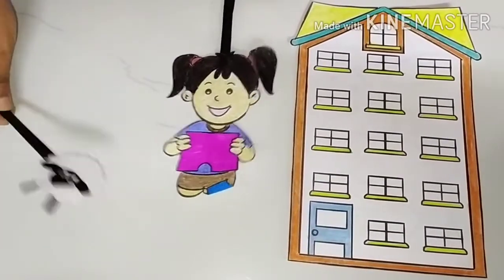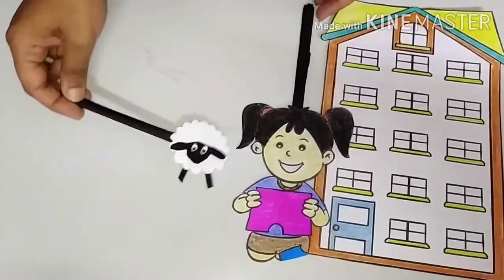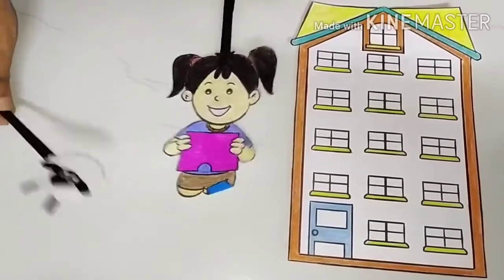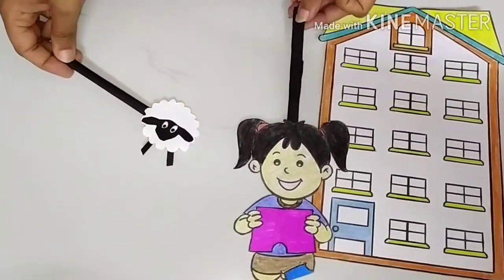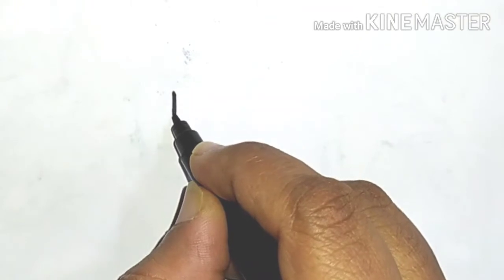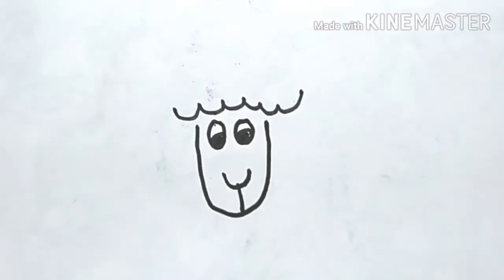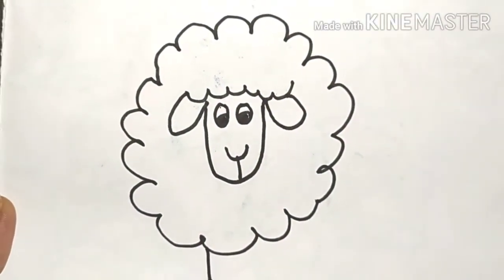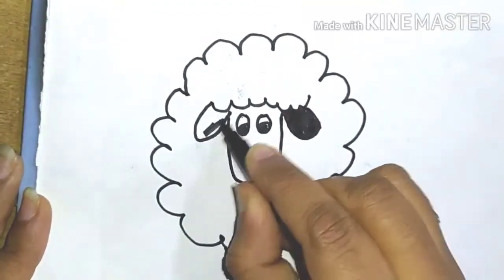Nursery rhymes English Mary had a little lamb 10 7 20